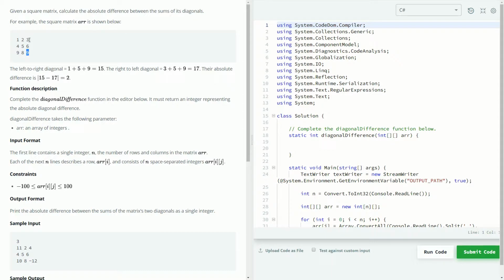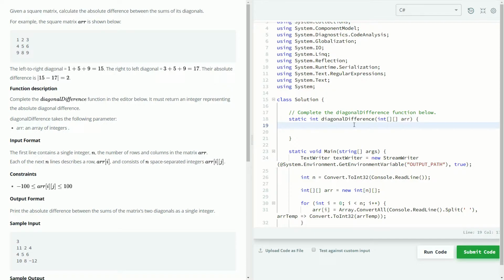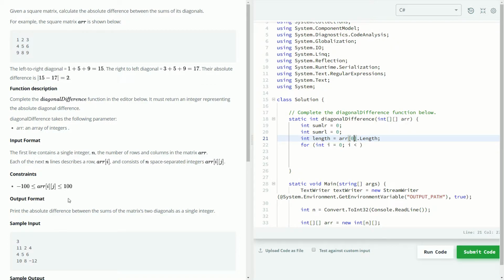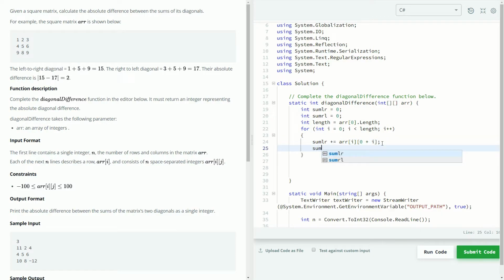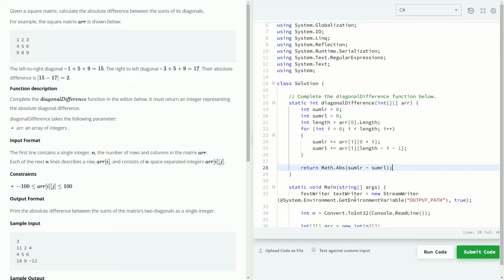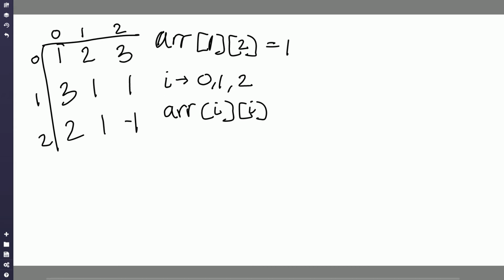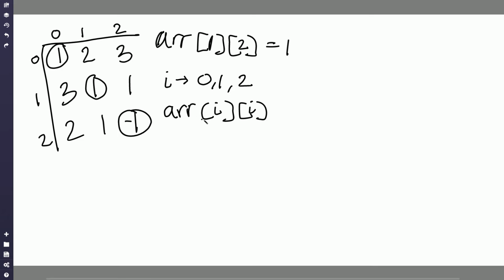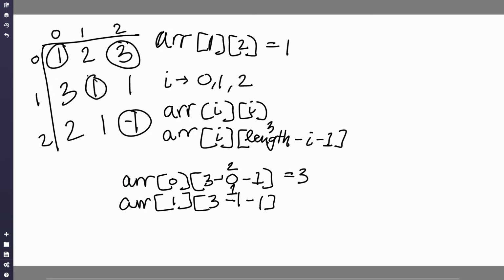Diagonal Difference - HackerRank - C#